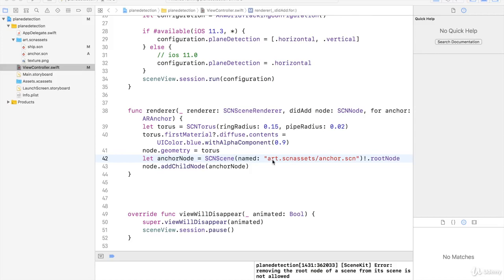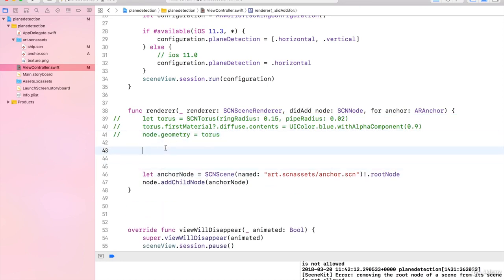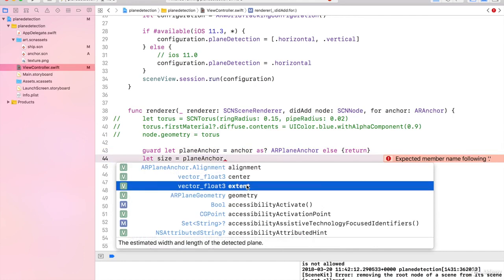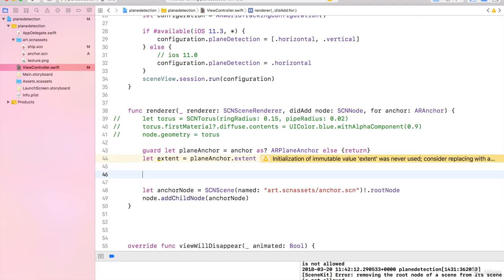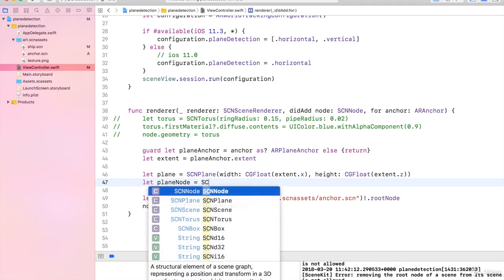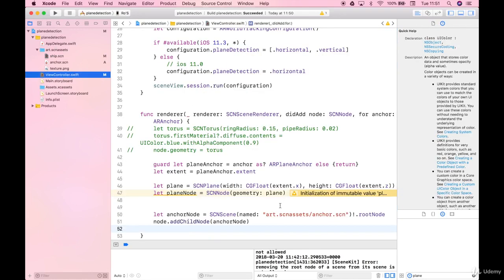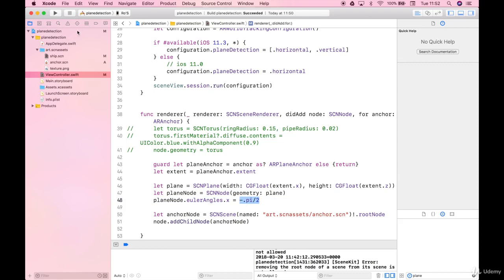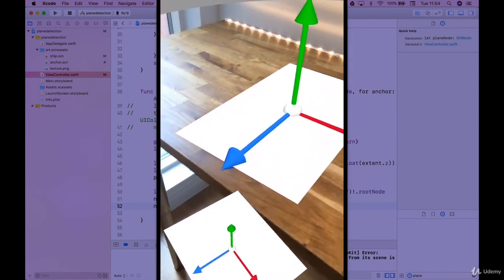20. Show Detected Surface using Extent